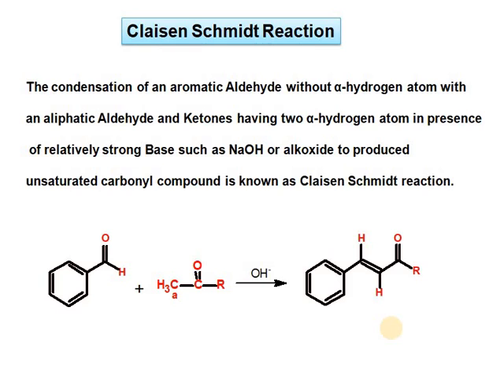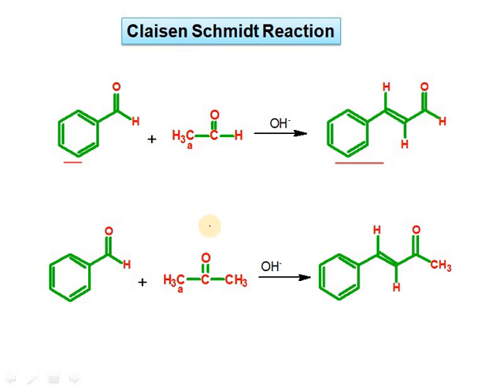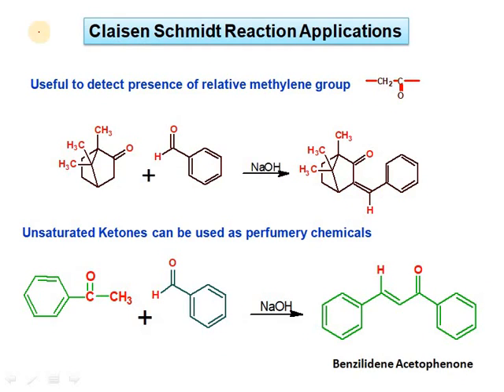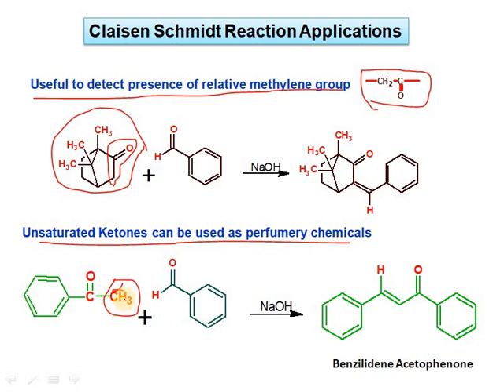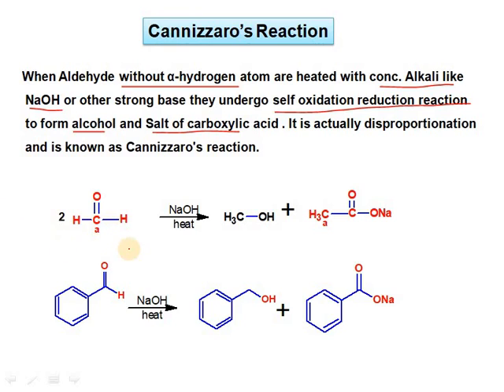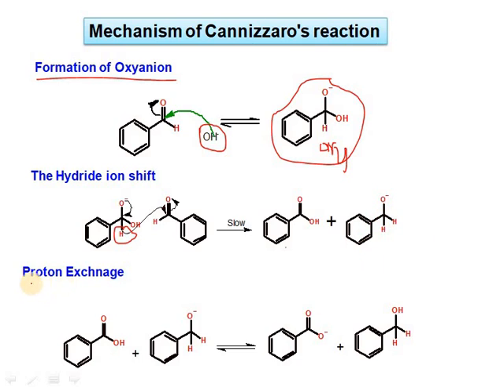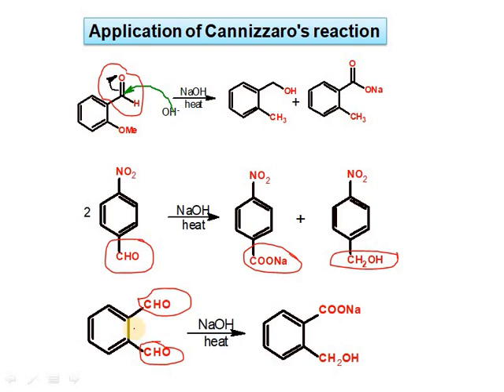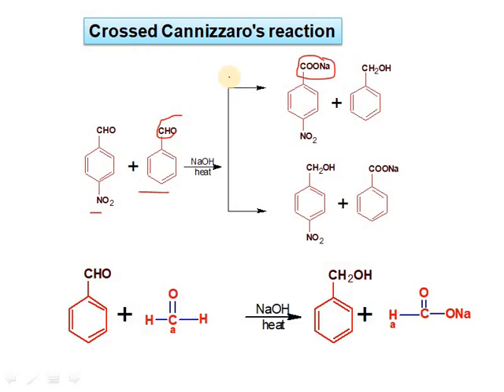Claisen Schmidt Reaction